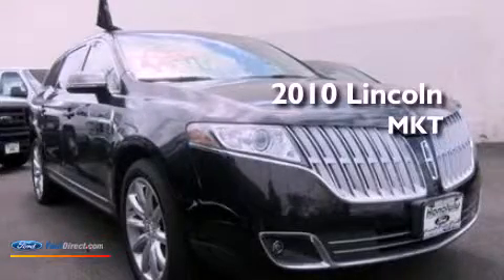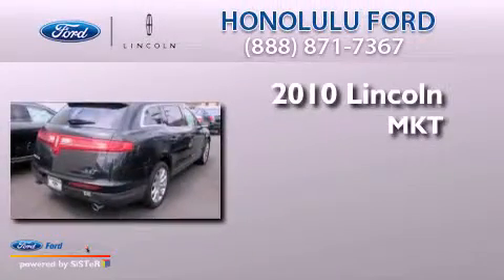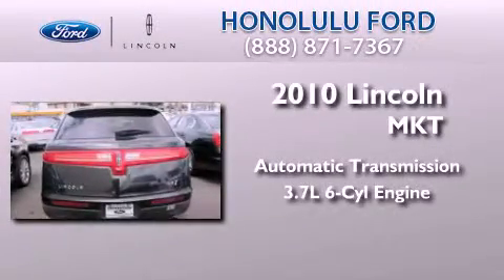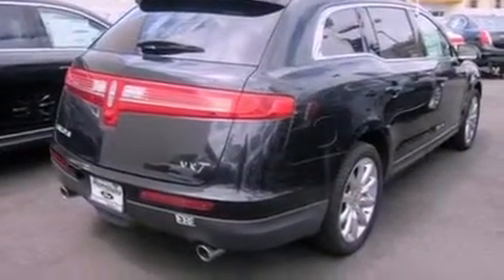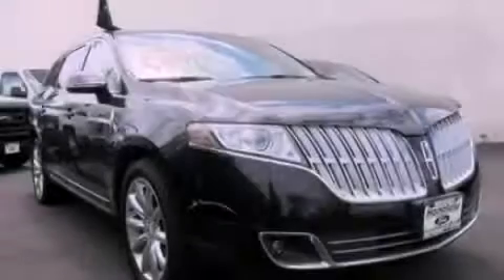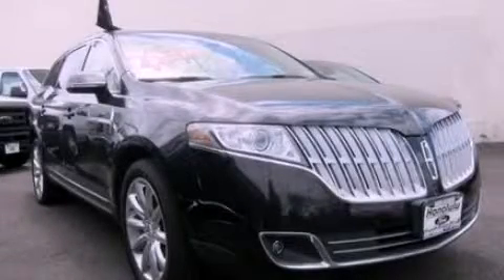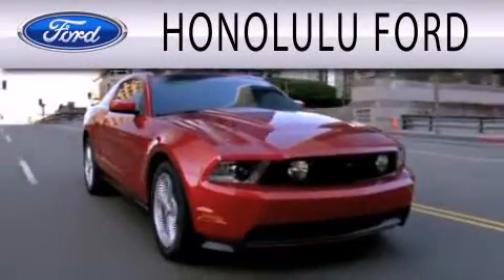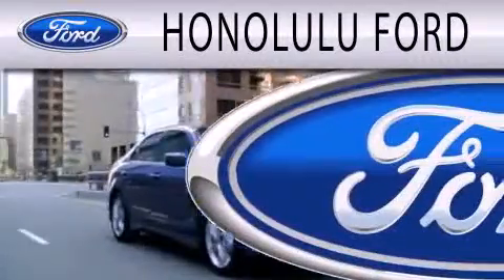2010 LINCOLN MKT Honolulu HI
Year : 2010
 Make : LINCOLN
 Model : MKT
 Engine : 3.7L V6 24V MPFI DOHC
 Trans . : 6-SPEED AUTOMATIC
 Exterior : BLACK METALLIC

 Interior : CHARCOAL BLACK
 Stock : 00L10055

 1370 N. King St.